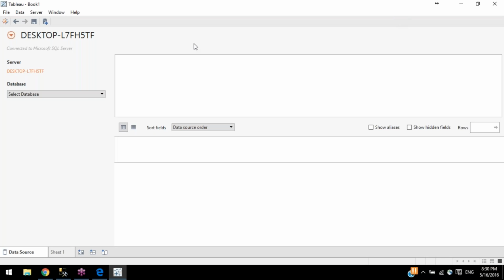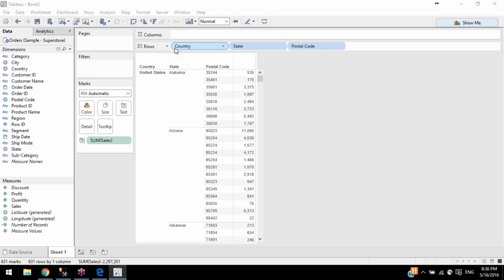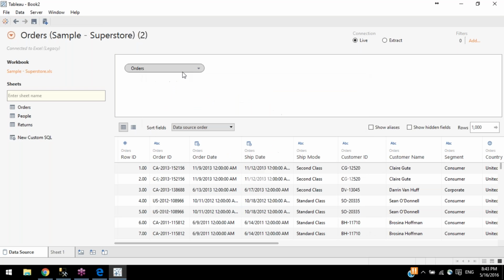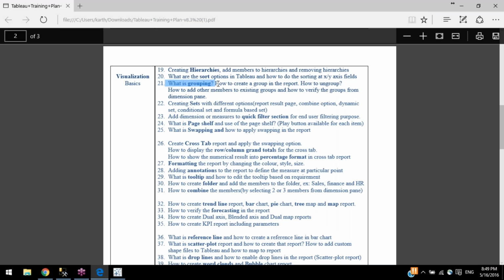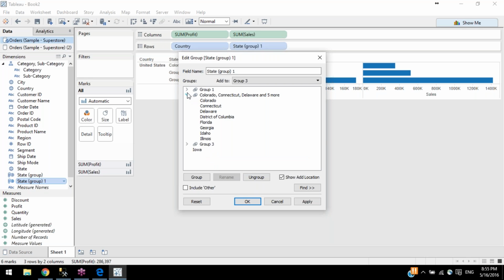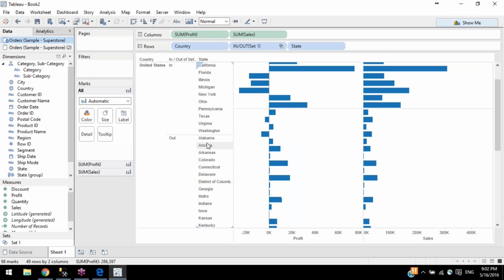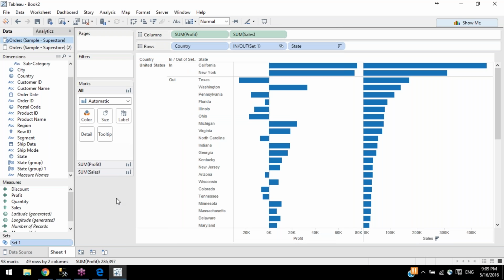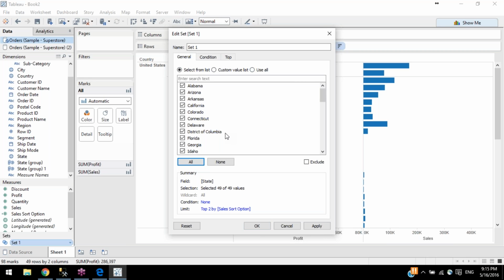Tableau Training for Beginners Class 5